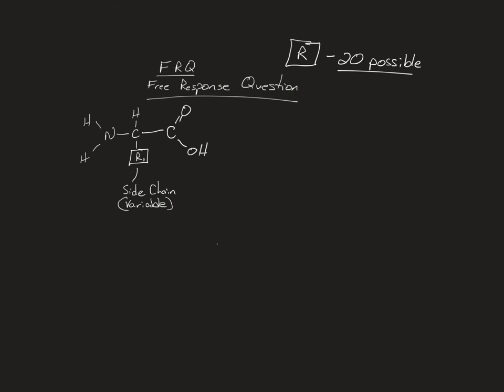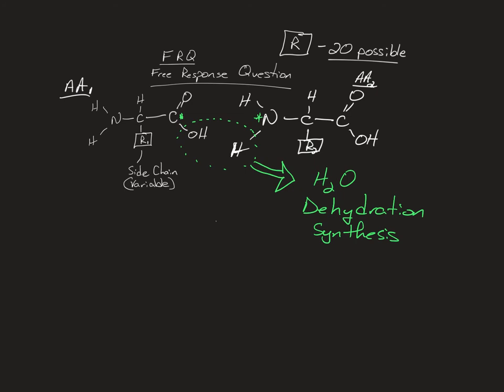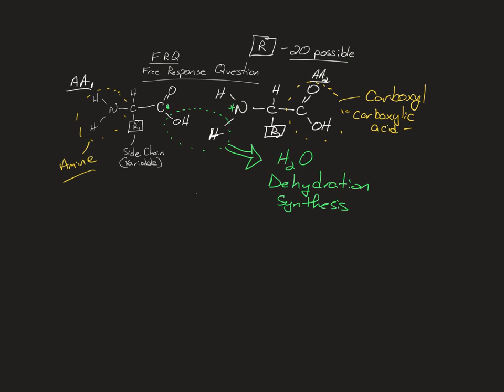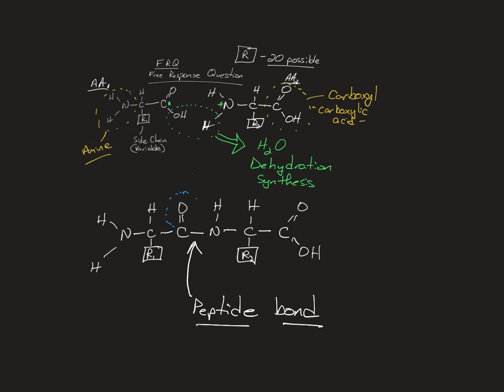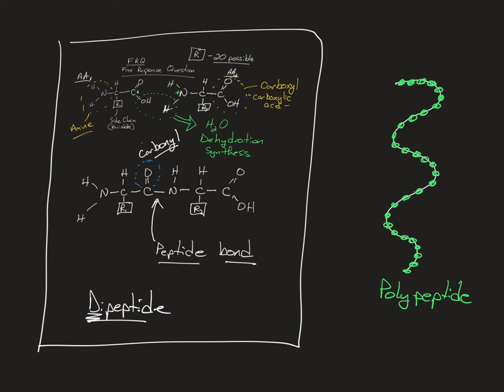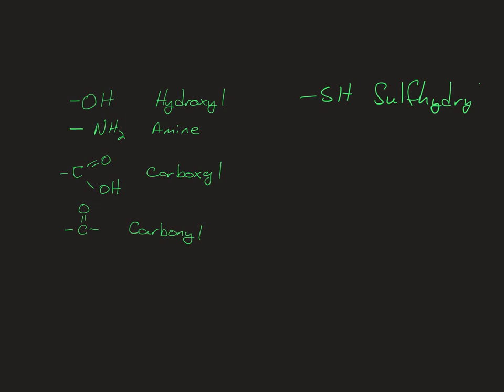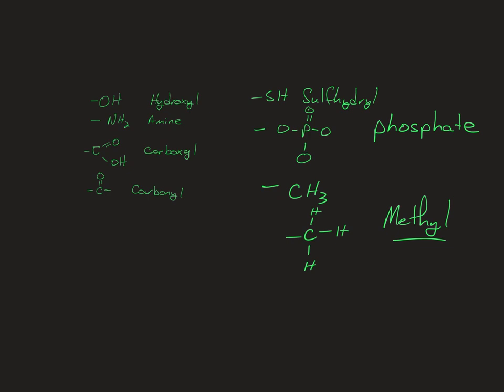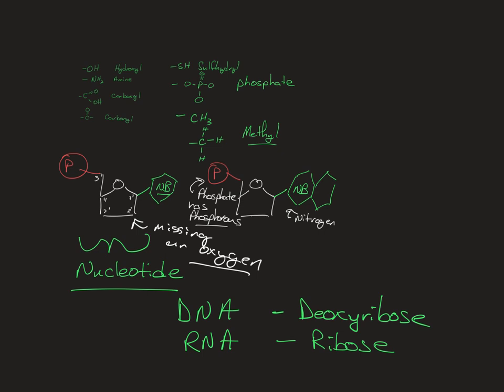essay answer for exam and some other review.mp4